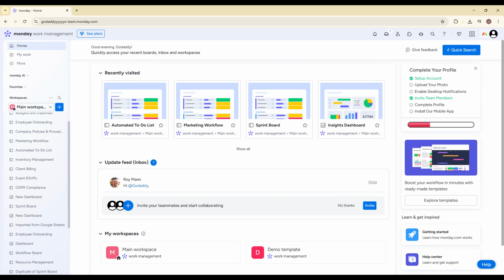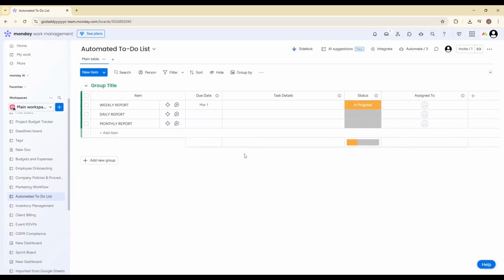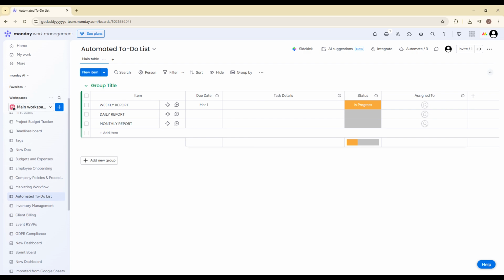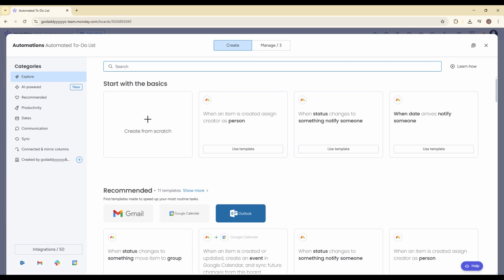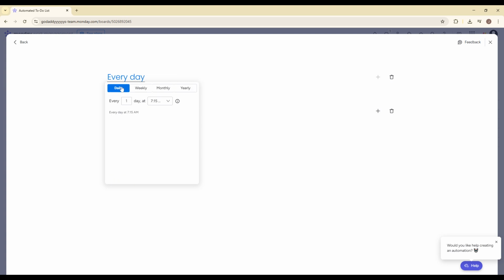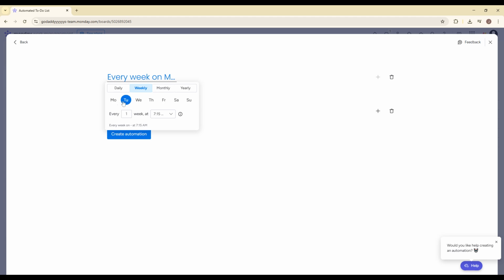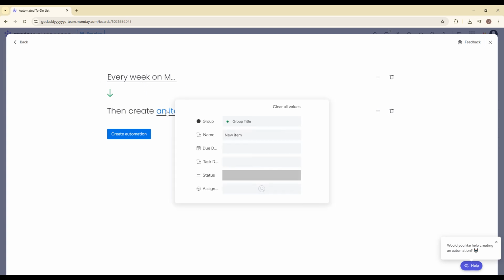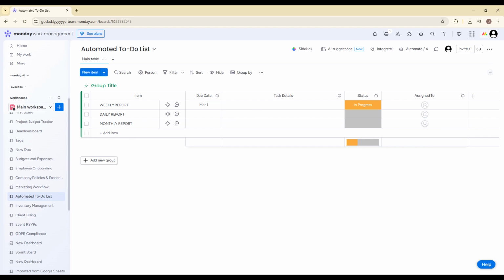How To Create Recurring Tasks On Monday.com (2026 Easy Guide)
Learn how to create recurring tasks in Monday.com using automations. This step-by-step tutorial shows you how to set up daily, weekly, or monthly repeating tasks easily.

Timestamps:
0:00 Introduction
0:46 Open Your Board & Create Task
1:34 Go To Automations
2:16 Set Recurrence & Configure Details
3:01 Save Automation & Final Tips